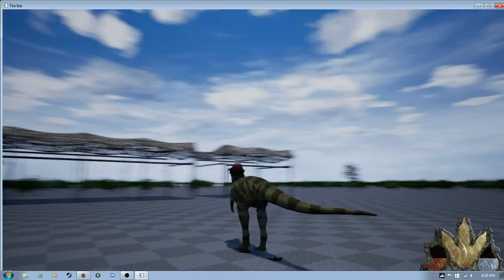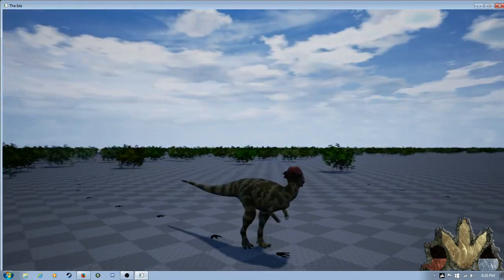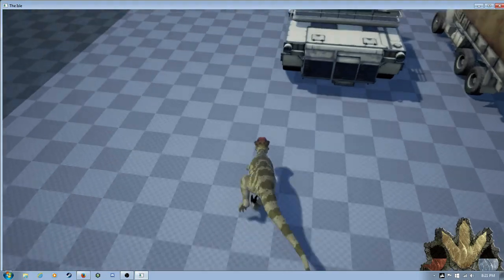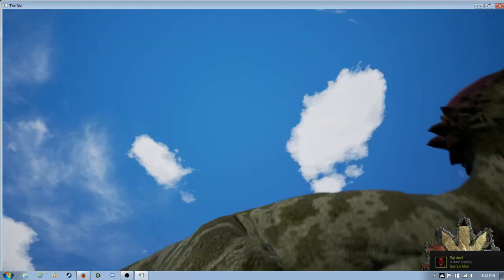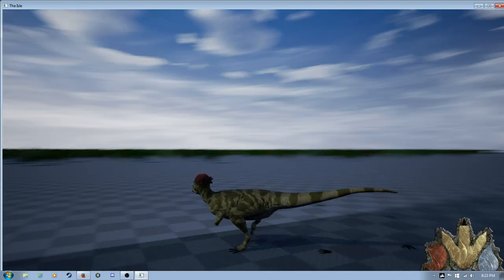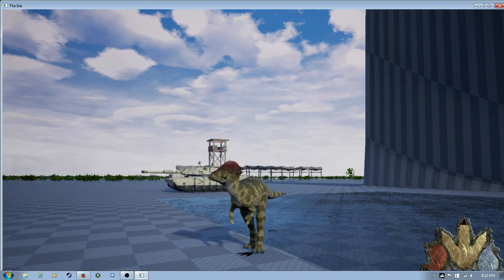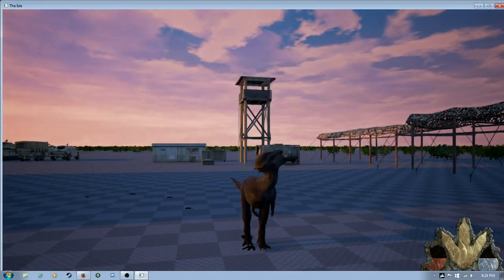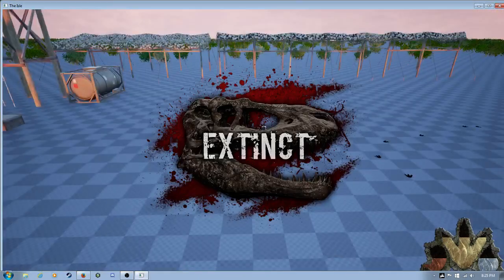The Isle Pachycephalosaurus